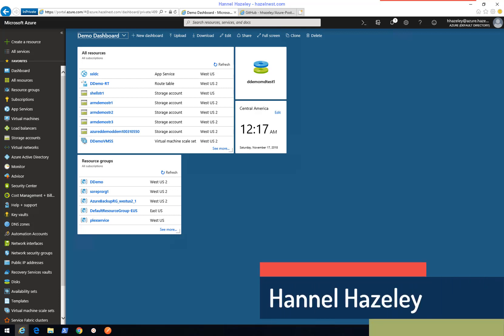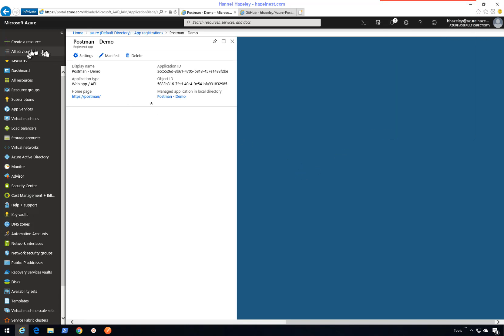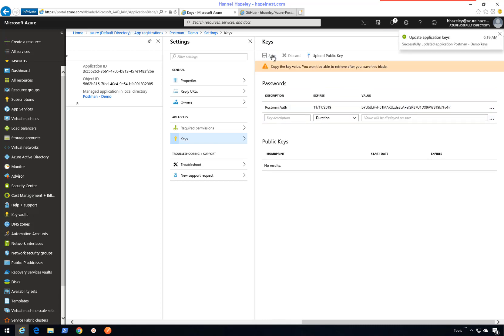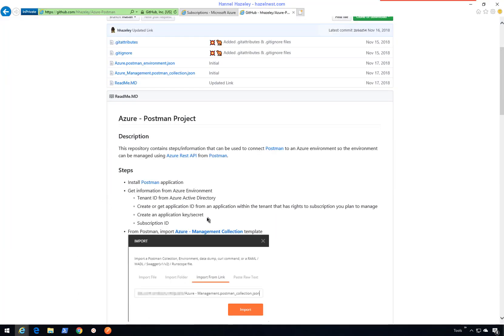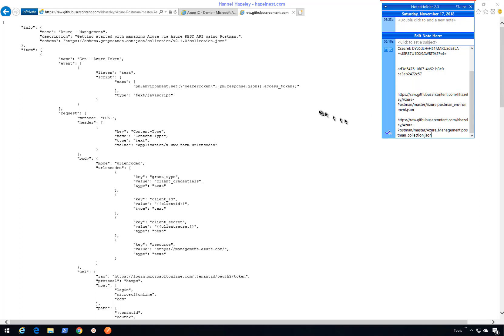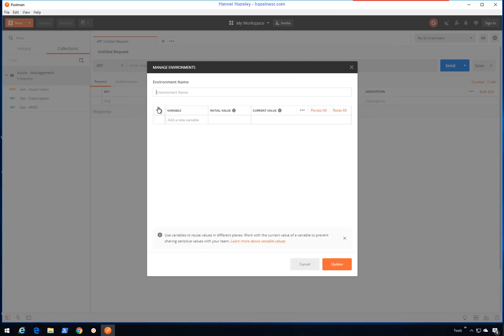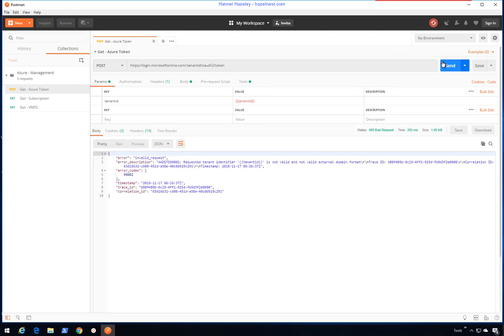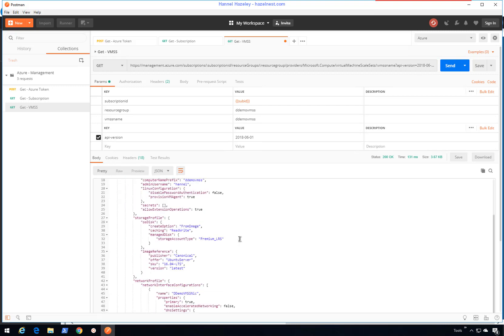Azure - Postman Configuration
This video contains steps/information that can be used to connect Postman to an Azure environment so the environment can be managed using Azure Rest API from Postman.